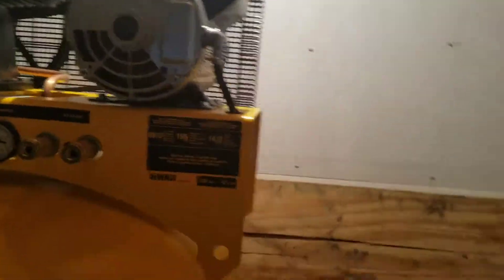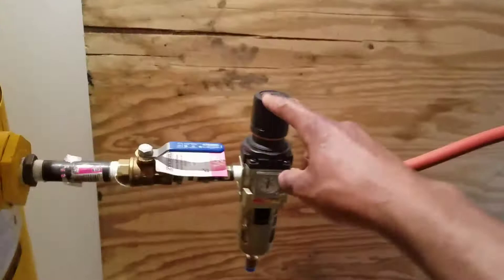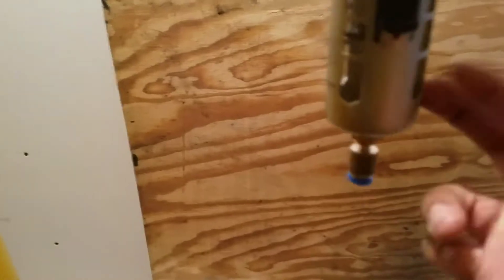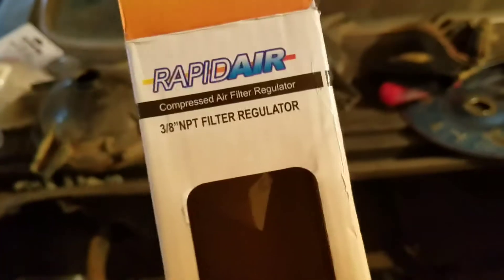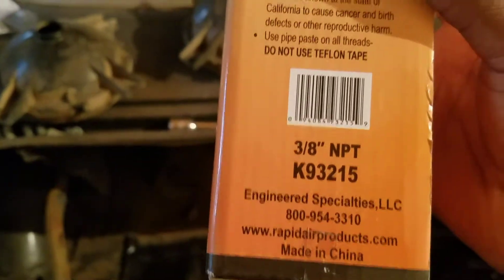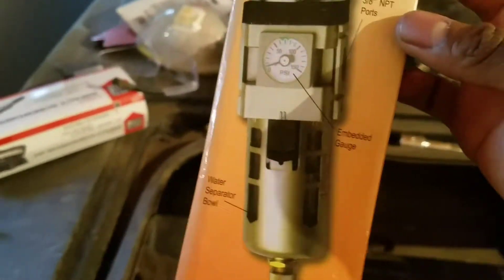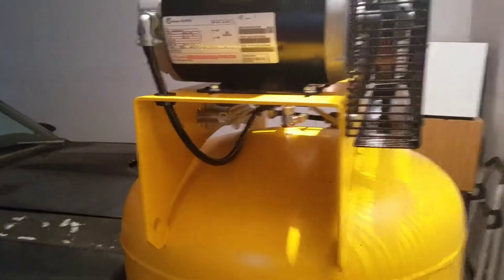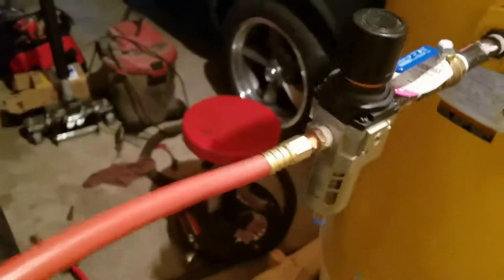Dewalt 80 gallon compressor update